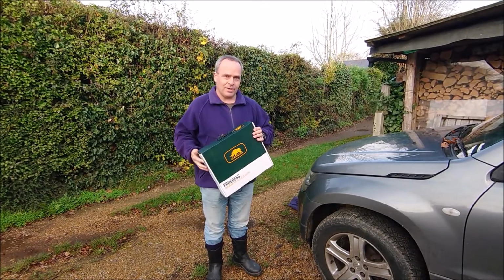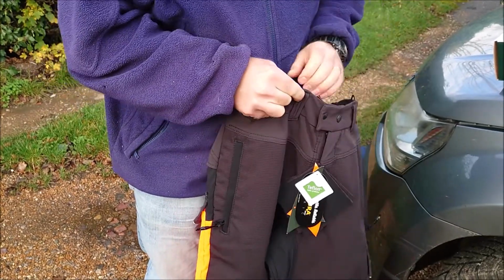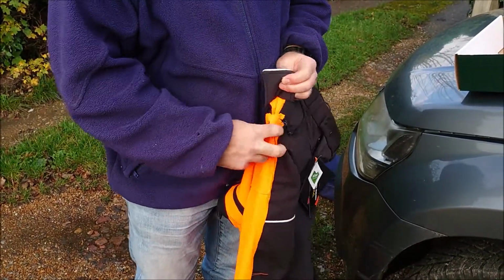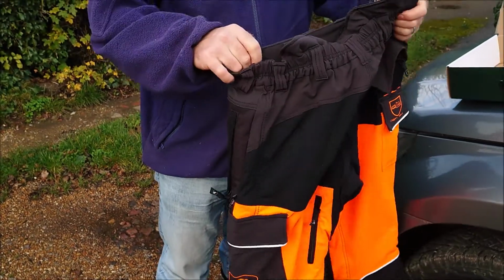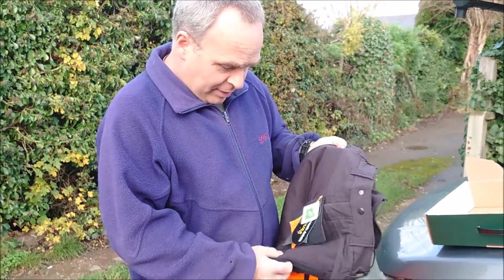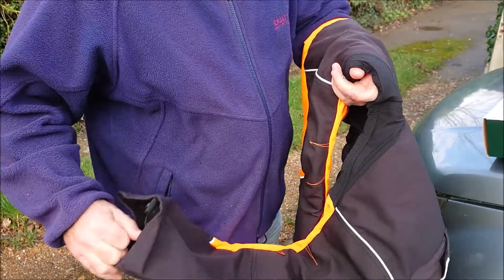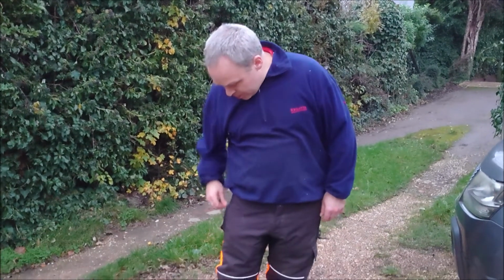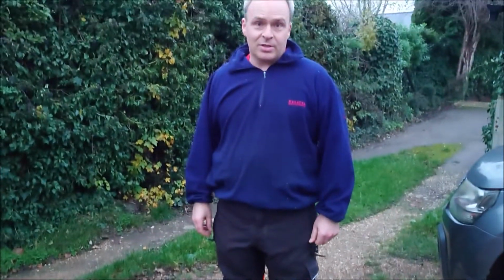SIP Samourai Chainsaw Trousers Review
I recently bought a pair of SIP Samourai chainsaw trousers, from SIP's Progress range, and thought it would be worth making a short video review so you could have a look at them before buying, as they're quite a bit more expensive than the basic SIP trousers. I got them partly because I wanted some more hardwearing trousers to replace the old standard SIP ones I had, but also because they were available in a short leg version, which fits me much better than the standard length.

My only gripes are the front pockets aren't very deep and the orange fabric on the back of the back of the trousers is a bit thinner, probably to keep them light and cool, but it does mean you feel a few more prickles from brambles and holly. I don't think it will affect their durability though, it's still very tough material.

On the plus side, the trousers are much less bulky than the cheaper versions and lighter too, so are more comfortable to be wearing all day. Also, the fasteners for the pockets, waist, etc. are all well thought out and higher quality than on the cheaper models. Overall, I'm pleased with them and expect to get many years of service from them.